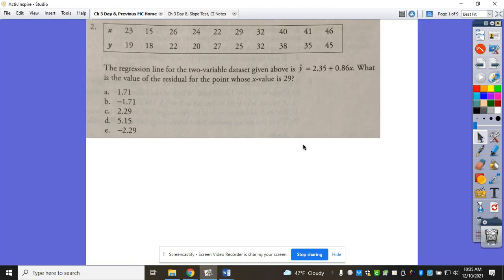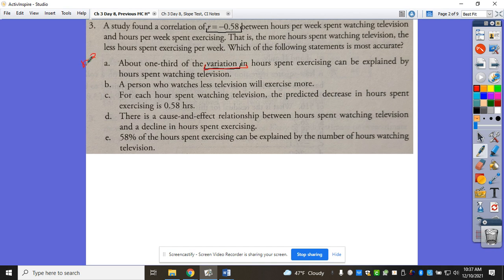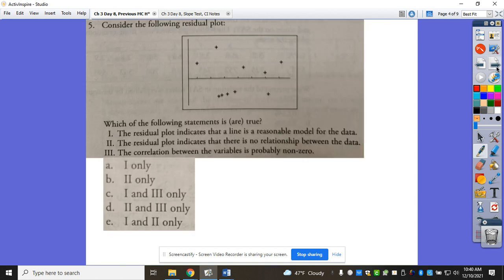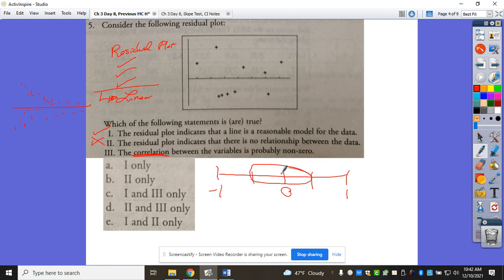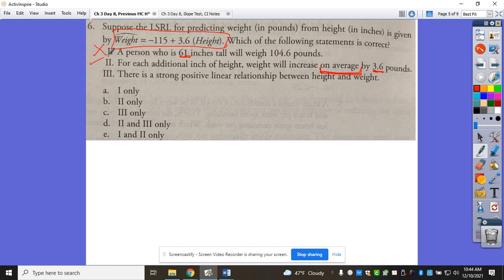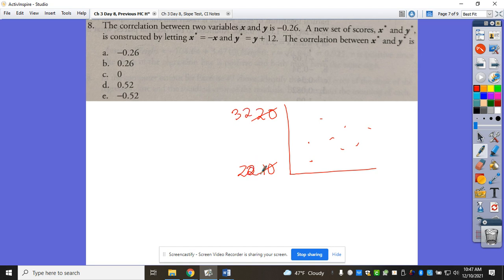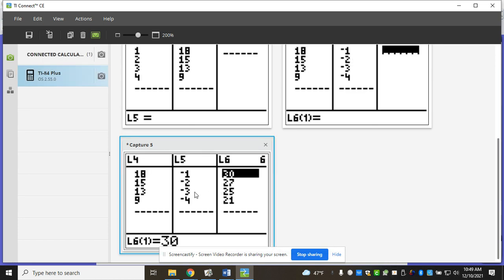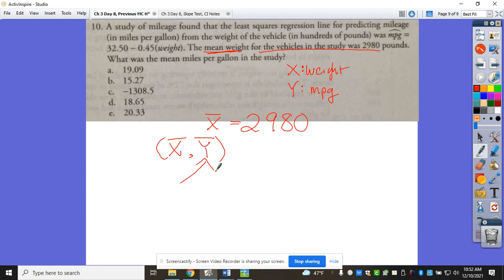Ch 3 Day 8 (#1), Going over MC HW (Leonard AP Stat 12.10.21)